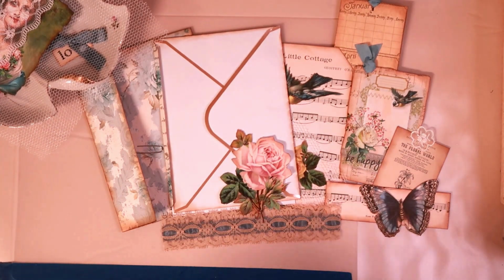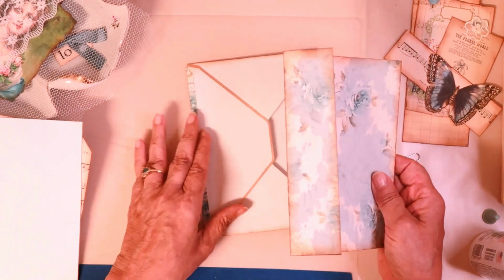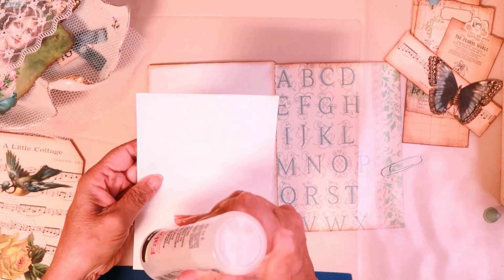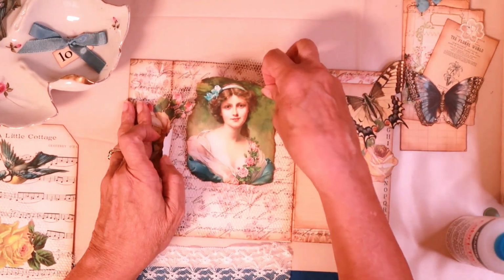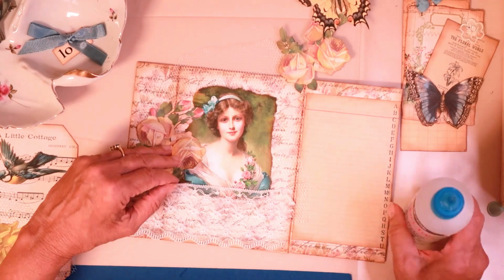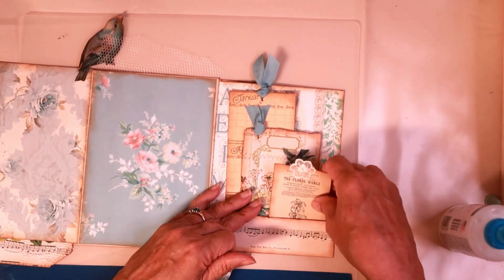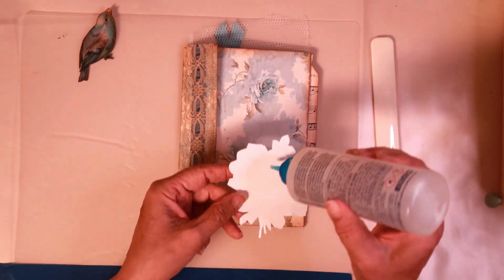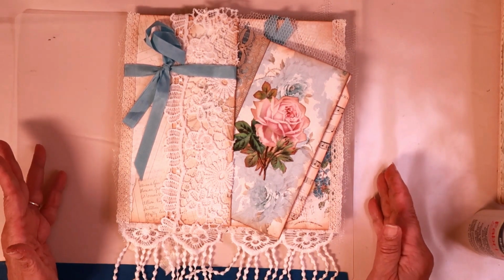ALTERED ENVELOPE/Floral Ledger Journal/Craft with Me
Today on hellosusan we are working on the altered envelope for our Floral Ledger Altered File Folder Journal!  We are using hellosusan- Floral Ledger Vintage and Collages One Journal Digital Kits.  I'll go step by step.  I'll show you where it fits on the back of the altered file folder.  This project is so much fun!
There will be a link below to my Payhip Shop if you would like to use the same papers in your journal.  Of course any papers you have on hand will make a beautiful journal, too.

I hope you are inspired to make one, too!

Happy Mail:
Susan Woods
106 W College St
Carthage, Texas  75633

Looking for a way to help support me in making more videos for you?

Hugs,
Susan